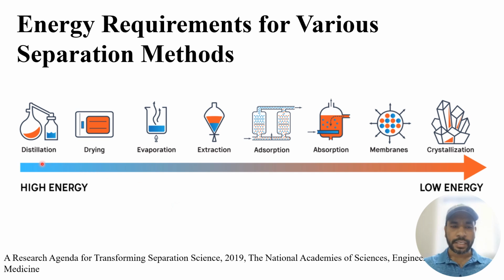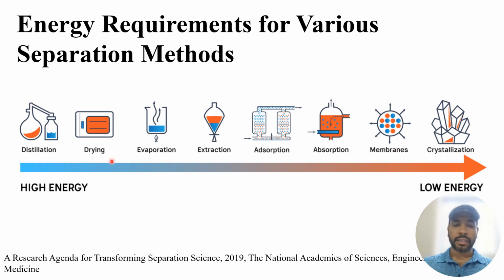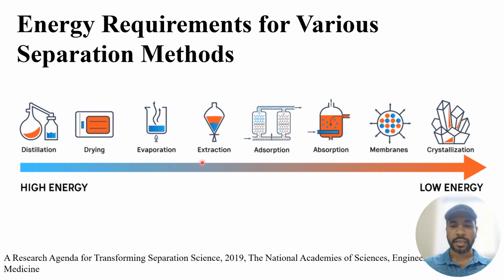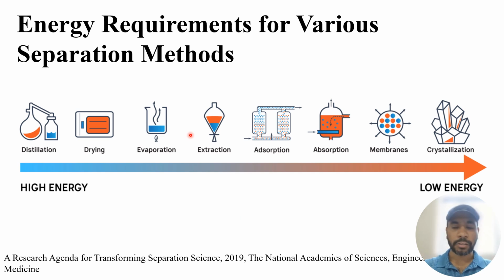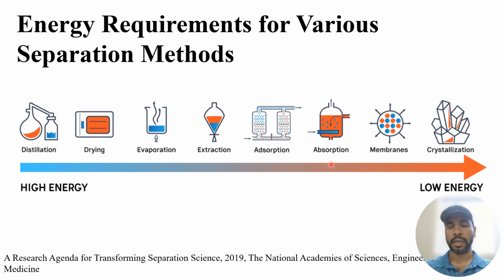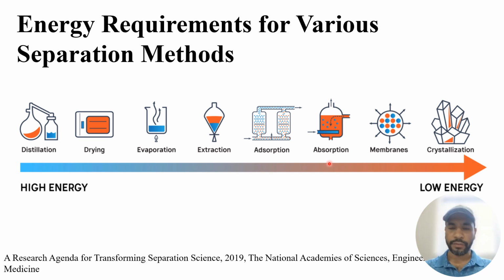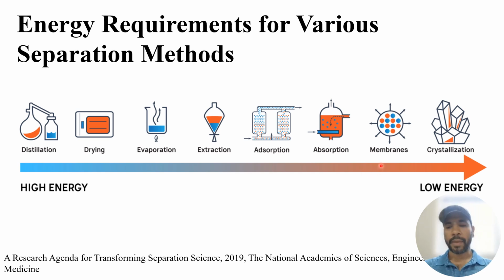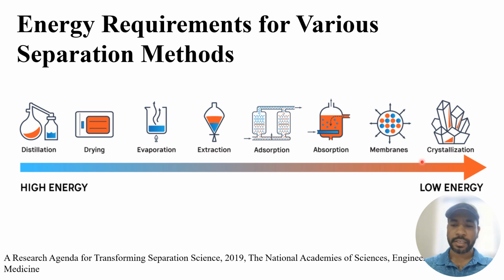Relative energy requirement for various separation methods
The relative energy requirement for various separation methods including distillation, drying, evaporation, extraction, adsorption, absorption, membrane, and crystallization